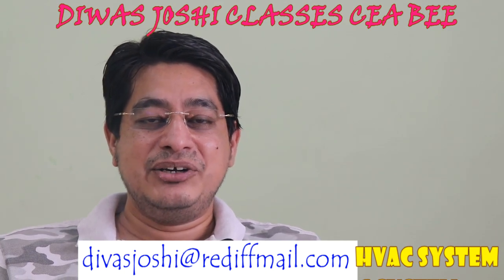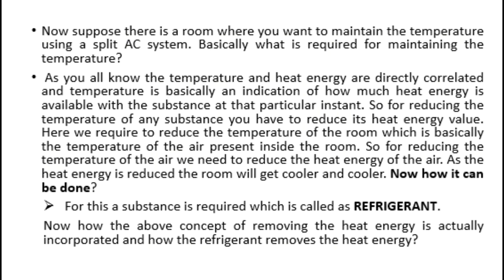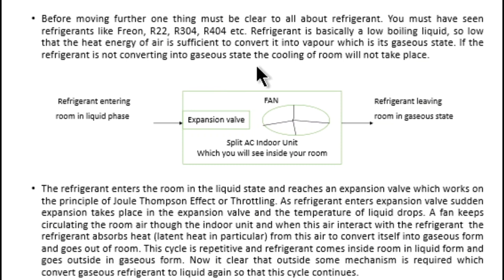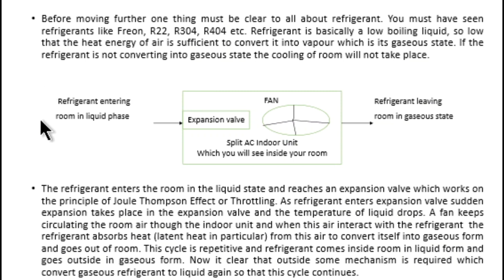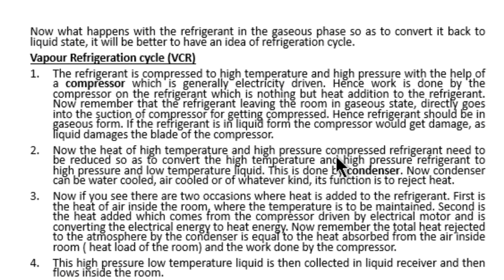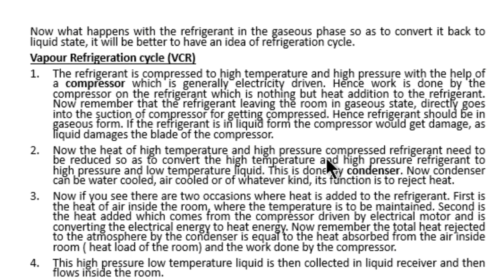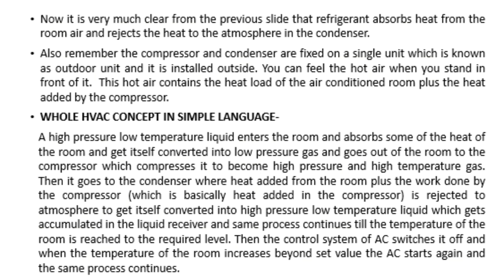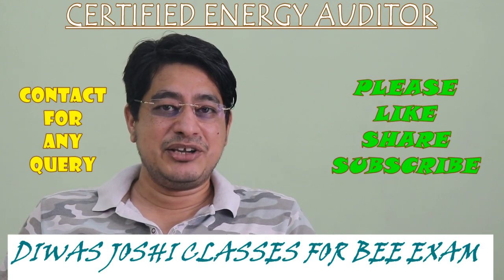HVAC System and its concept # BEE ENERGY AUDITORS EXAM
This video will give you the basic idea of the HVAC system. What it is , how it works. This will not only help you to gain enough confidence for giving various competitive exams like BEE Exam among others but also helps in maintenance and trouble shooting  of AC installed at your homes.